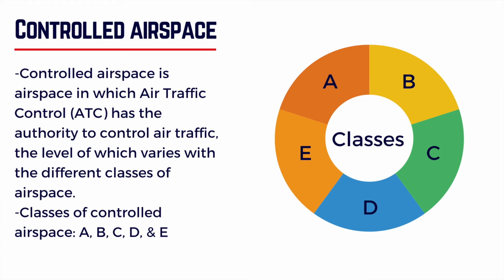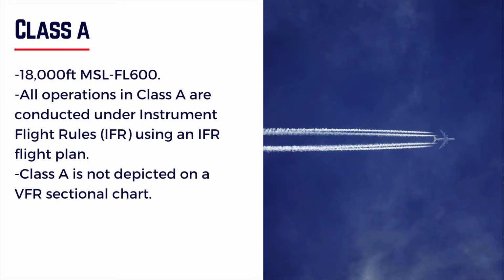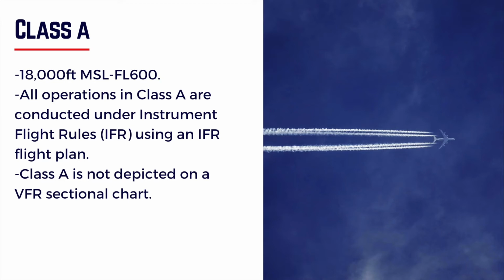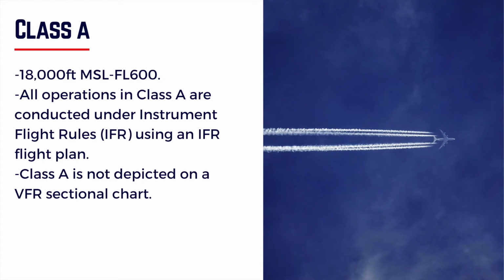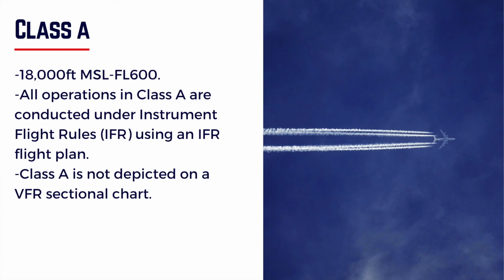Controlled Airspace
This video is for the Remote Pilot to gain a better understanding of Controlled Airspace and the classes associated with it. Enjoy!